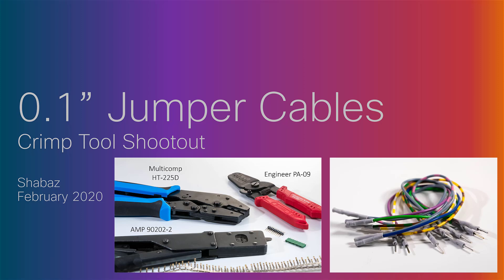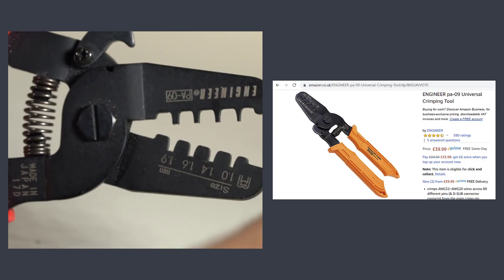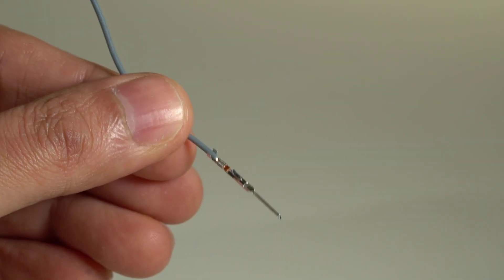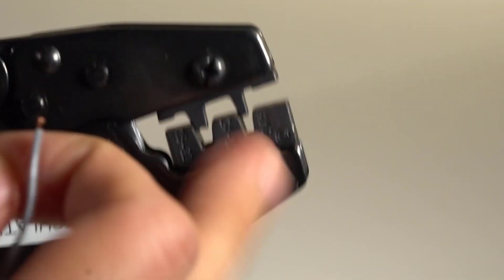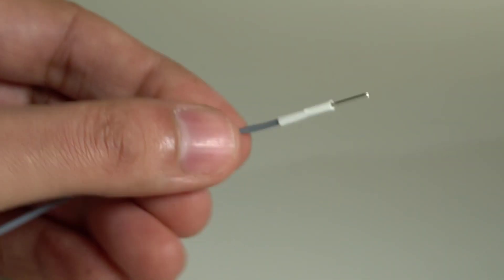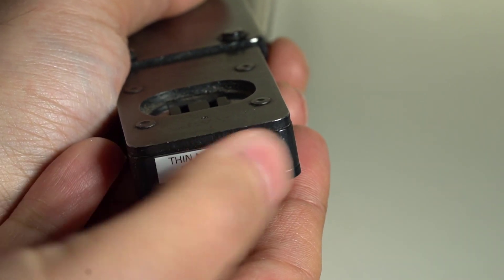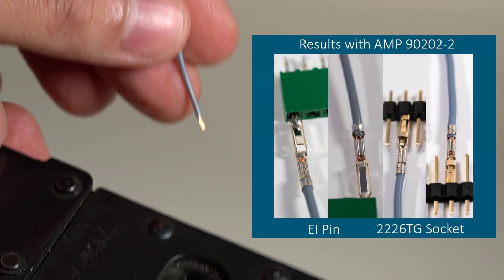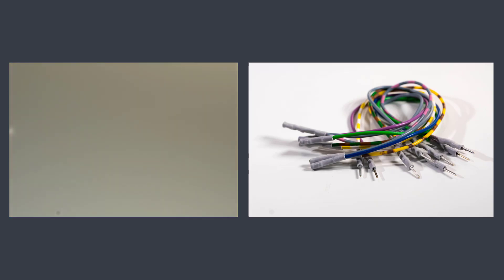Making 0.1" Jumper Cables - Crimp Tool Shootout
For comments and discussion, see the accompanying element14 blog post (link will be posted here in an hour). This video discusses three different crimp tools for the purpose of creating custom jumper cables for 0.1" header pins and sockets. The ones used are: Engineer PA-09, Multicomp HT-225D and AMP 90202-2. The crimp sockets used are part code 2226TG, and the crimp pins are either C-Grid SL series 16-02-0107 or EI series 170376-1 . All three of these options are fairly low cost compared to others. The heatshrink sleeving is 1.5mm diameter, 3:1 ratio, such as Hellermann Tyton HIS-3-BAG-1.5. The wire strippers used were Knipex 12 12 02.